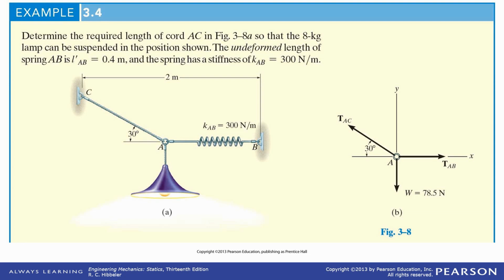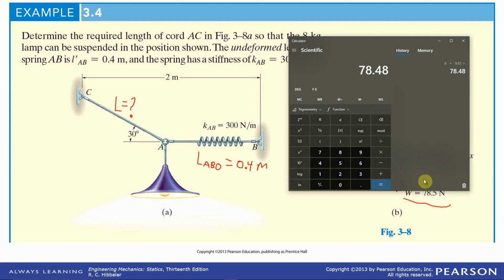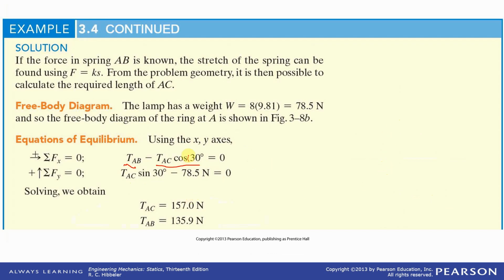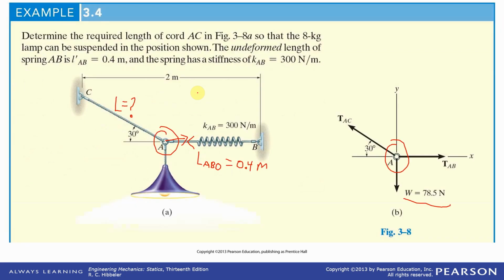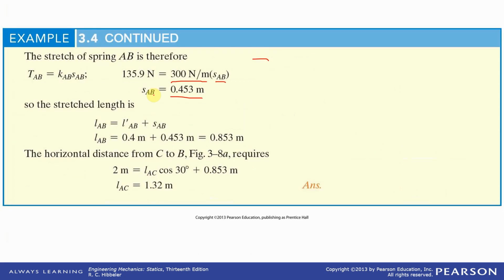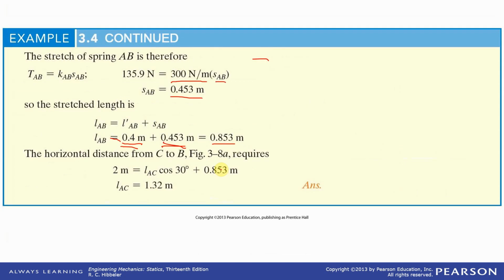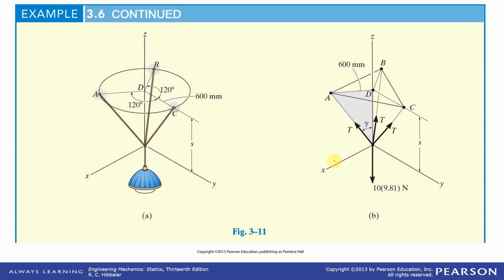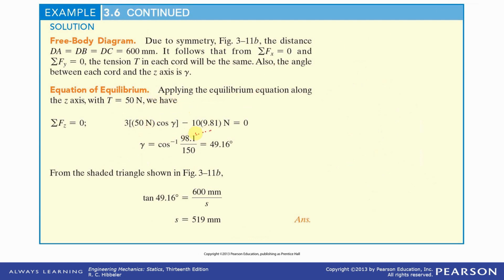ECE211 C03 Hibbeler Equilibrium 02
Part 2 of Equilibrium per C03 of Hibbeler Statics